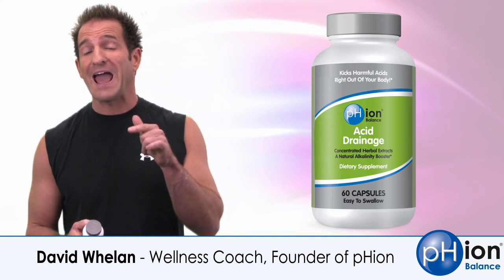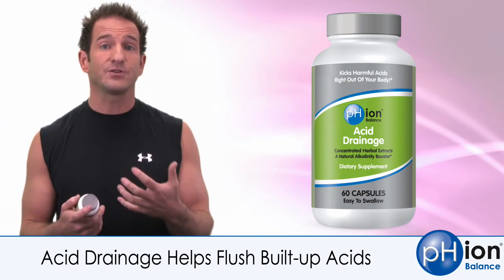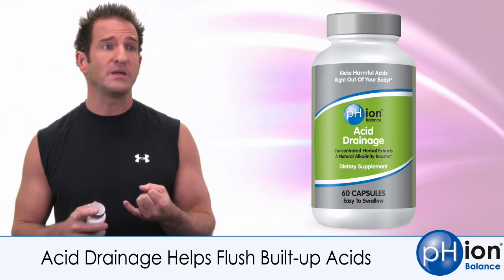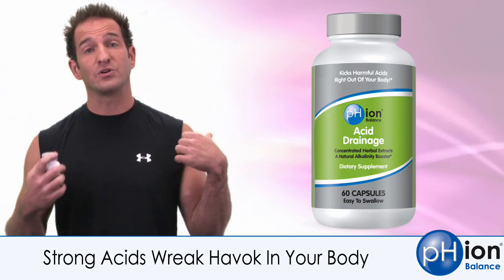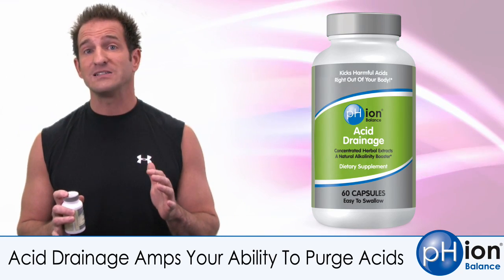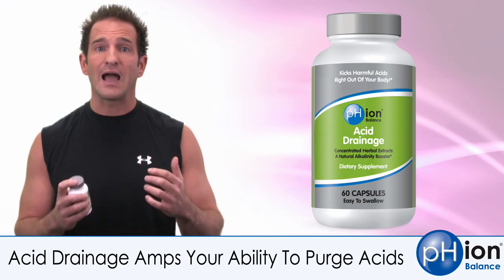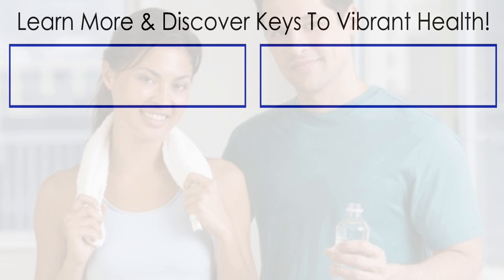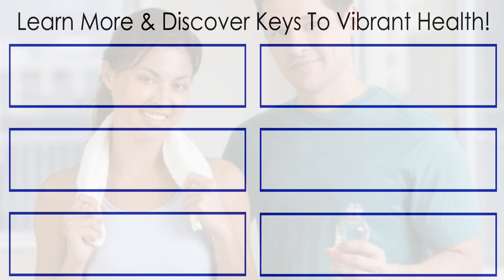Acid Drainage Buffers, Neutralizes and Eliminates Strong Acids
Concentrated Herbal Extracts Kicks Harmful Acids Right Out Of Your Body!

There are two types of acids, strong acids and
weak acids. Weak acids like citric acid, ascorbic acid and
acetic acid are found in fruits and veggies.

These types of organic acids are relatively unproblematic and are rather easy to eliminate.
Strong acids like uric acid, sulfuric acid, phosphoric acid and nitric acid primarily come
from animal protein. These acids are like the battery acid in your car. Theyre very corrosive
to your insides and are also very hard to eliminate.

In fact, there are only two ways to rid your body of strong acids:

1) Either through the kidneys, in the form of urine; or
2) Through the skin, in the form of sweat.

We have carefully formulated pHion Acid Drainage to help eliminate these strong acids via your kidneys
and skin.

Amps up the kidneys elimination of acids. pHion Acid Drainage contains diuretic (fluid-eliminating)
herbs that increase your kidneys ability to eliminate strong acids through your urine.

Amps up the skins elimination of acids. pHion Acid Drainage also provides
diaphoretic (sweat-stimulating) herbs that improve your skins ability to eliminate
strong acids through your sweat.

Restores pH balance. By dislodging and disposing of strong acids, pHion Acid
Drainage helps restore your pH balance.